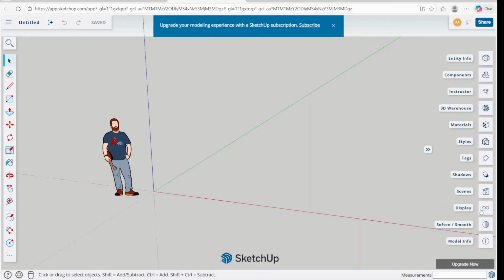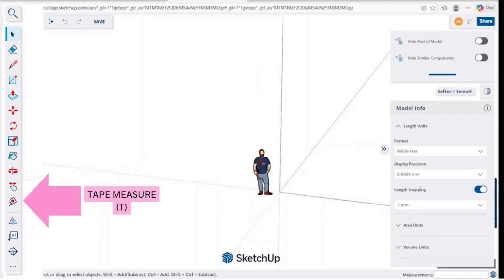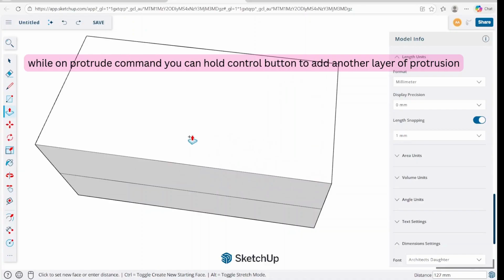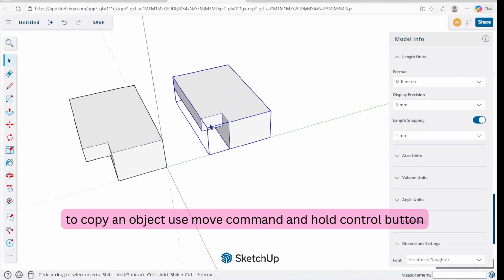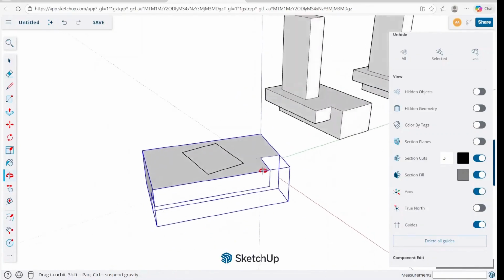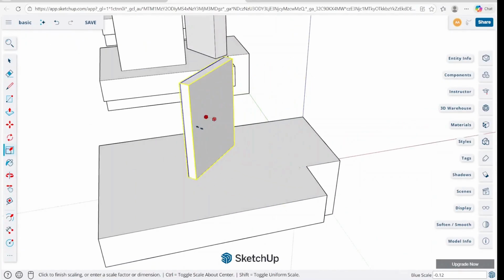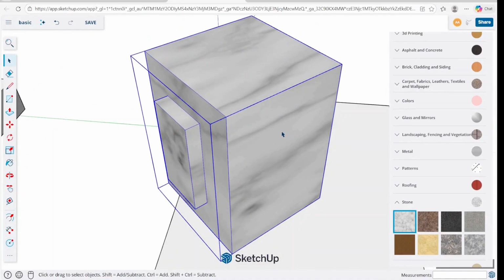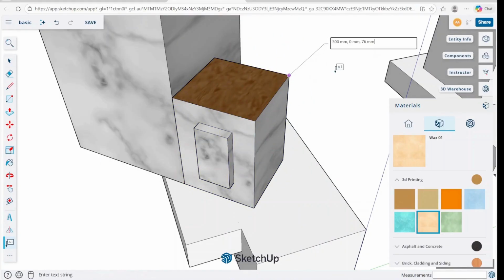SketchUp Free Tutorial for Beginners | Easy 3D Modeling Guide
⏱️ Timestamps:
00:00 Introduction
00:45 Styles (background) and unit measurement setting
02:20 Basic drawing commands (erase, line, rectangle)
03:29 Basic drawing modifications (move, pull)
06:49 Copying multiple
07:23 Creating Component
07:50 Rotate command
09:51 Scale command
11:12 Applying materials
12:30 Dimensions
12:53 Offset command
13:30 Creating circle
13:41 3D text
14:10 Flip command
14:37 Labels or callouts
14:55 Sectional views

More tutorials: [your playlist link]